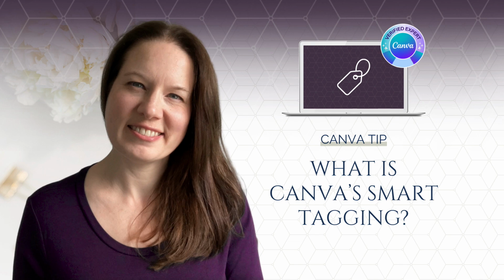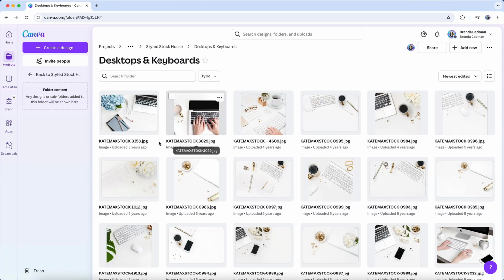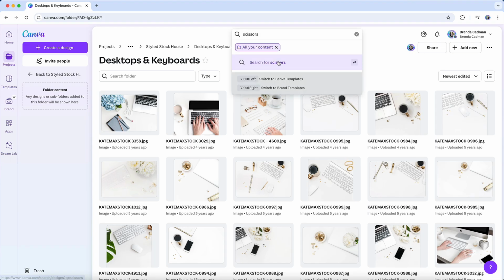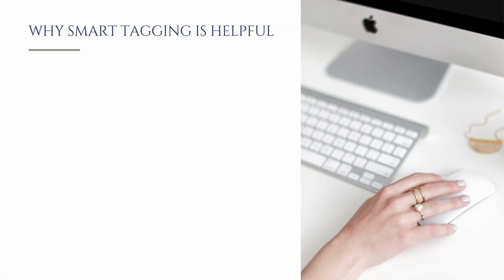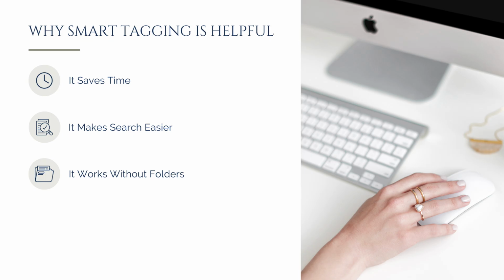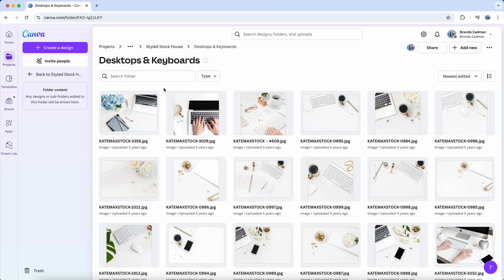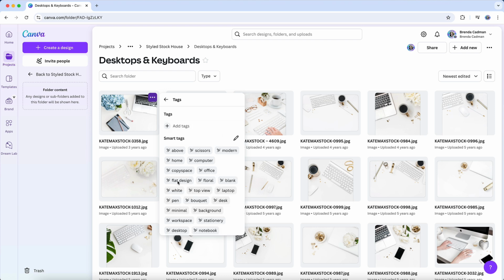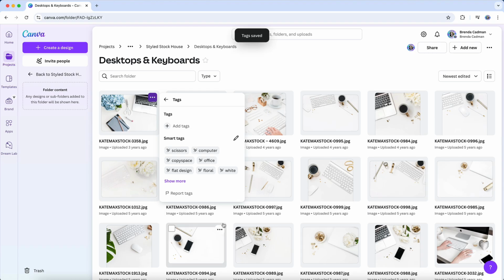What is Canva’s Smart Tagging?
Struggling to find images after uploading them to Canva? Canva's Smart Tagging feature helps you stay organized by automatically analyzing your uploaded images and applying relevant tags based on objects, colors, or other detectable elements, making them easy to search for later.

In this video, you’ll learn:
✔️ What Smart Tagging Is: How Canva’s AI simplifies image organization.
✔️ Why It’s Helpful: Save time, streamline searches, and enjoy extra organization, even without folders.
✔️ How to Manage Tags: Review, refine, or add custom tags for complete control over your uploaded images.

Smart Tagging is a great tool for anyone managing multiple projects, clients, or campaigns. Watch now to see how it can simplify your Canva workflow.

Note: Tagging is a Canva Pro feature. If you’re on the free plan, this might be the perfect reason to give Pro a try! You can do a free 30 day trial